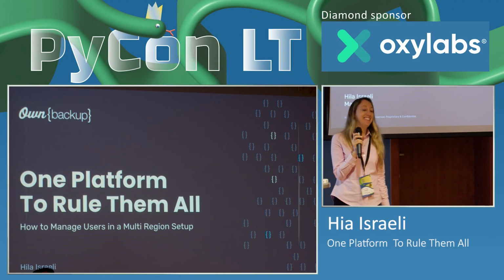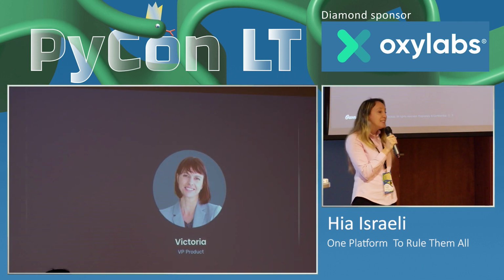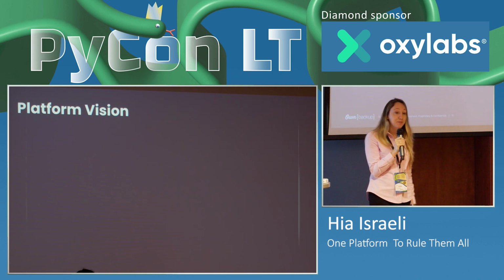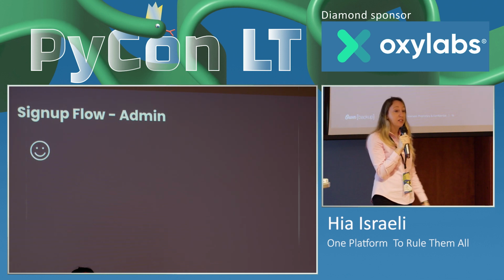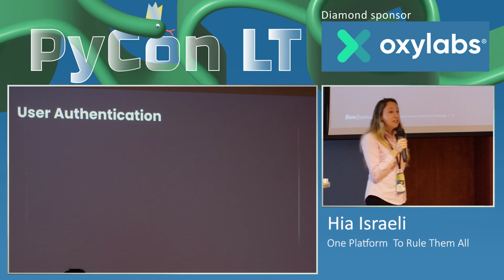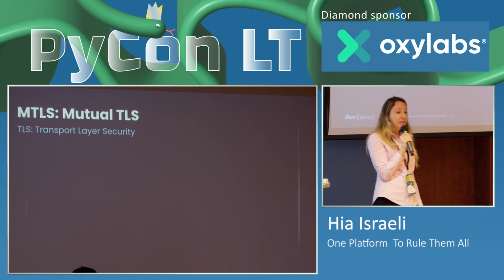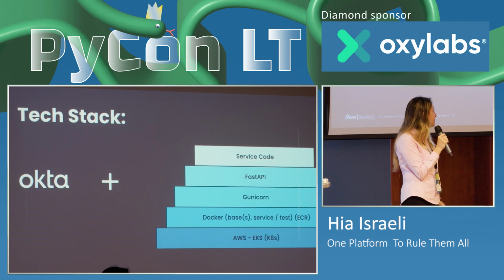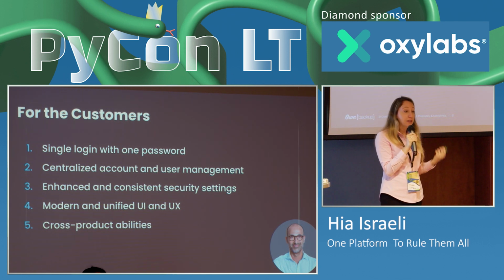Hia Israeli One Platform To Rule Them All Pycon 2023